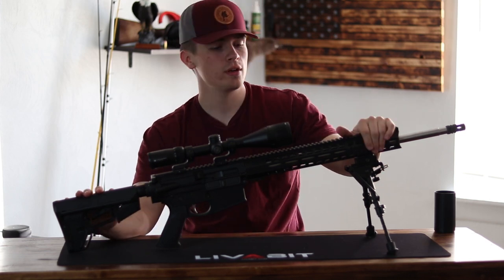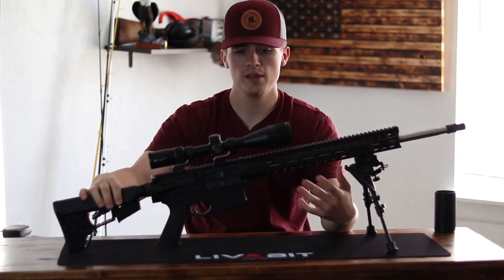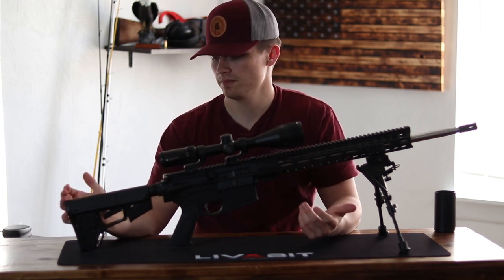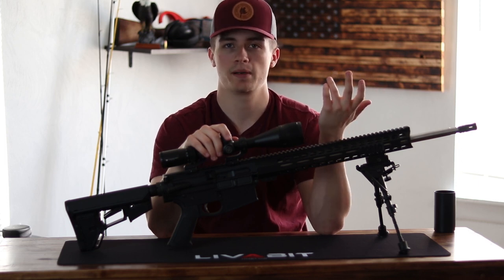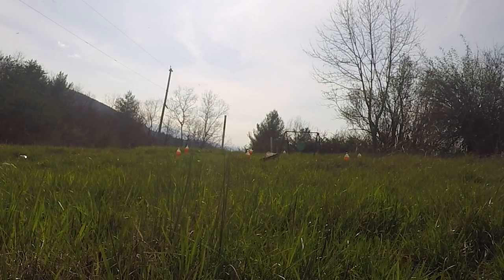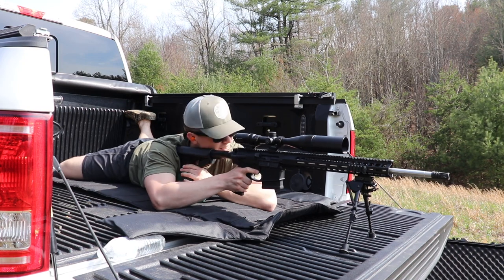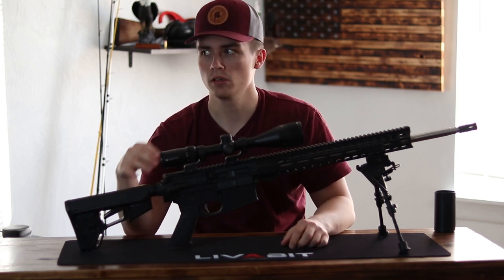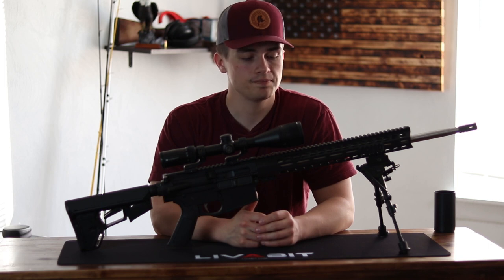PSA AR10 300 Yard Review!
In this video, I take the PSA AR10 out to 300 yards! This is nowhere near the max range of the rifle but I feel the review is useful for someone looking to purchase one of these!

Glide Gear GG 665 Tripod (Camera or Rifle)
Go Pro Hero 7
Canon T7i
Canon 18-55 Lens

My Favorite Outdoor and Shooting Gear:
↦VORTEX CROSSFIRE 4x12
↦ Leupold RX-1300i Range Finder
↦ Walker Headphones

My Favorite Predator Hunting Gear:
↦ Windfire Red and Green Light 46$